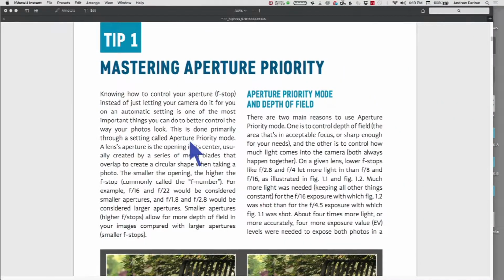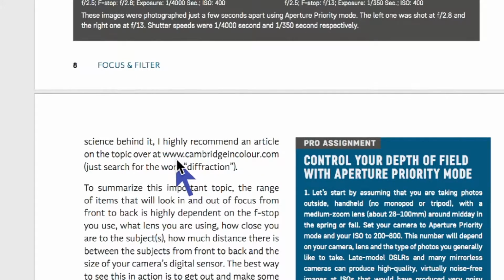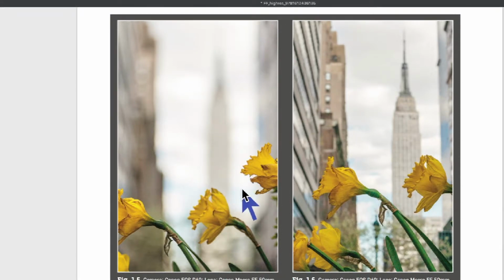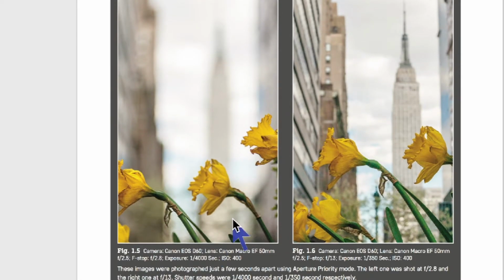How to Master Aperture Priority - 4 Minute Video from the Focus and Filter Online Experience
for more tips like this from Andrew Darlow's award-winning book, Focus and Filter, PLUS Download a Free 25 Page PDF from the book.

Stay in Touch (Andrew's Social Media)

Andrew Darlow's Bio:

Andrew Darlow is a New Jersey-based photographer, educator and consultant. Over the past 30+ years, he has taught amateur and professional photographers how to improve their photography, workflow and digital print output at conferences, industry events, and educational institutions, including the PDN PhotoPlus Expo, the Arles Photo Festival (Arles, France), Columbia University, and the International Center of Photography (ICP) in New York. His work has been included in many solo and group exhibitions, and his prints are held in numerous private collections.

Darlow's articles and images have been included in many publications, websites, books and TV programs, including Animal Planet, People Magazine, NJ.com and CBS News. He’s the editor of imagingbuffet.com and the author of four books, including his newest book, Focus and Filter: Professional Techniques for Mastering Digital Photography and Capturing the Perfect Shot (Ulysses Press).

An Amazon Hot New Release and No. 1 Best Seller, Focus and Filter was an award-winning finalist at the 2018 International Book Awards.